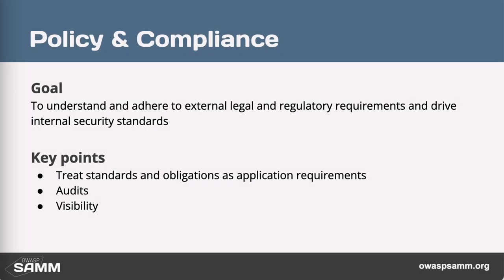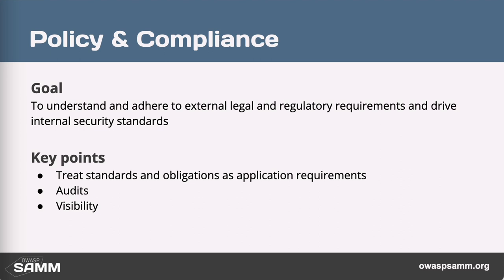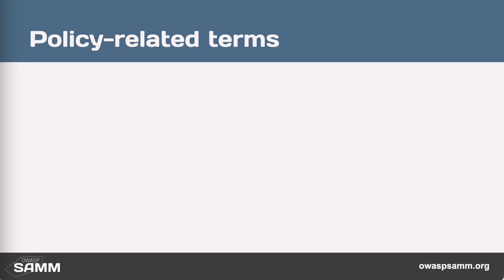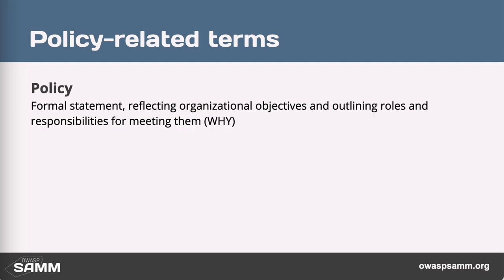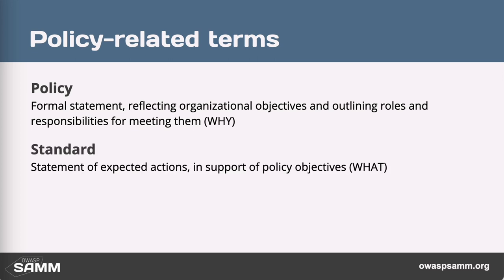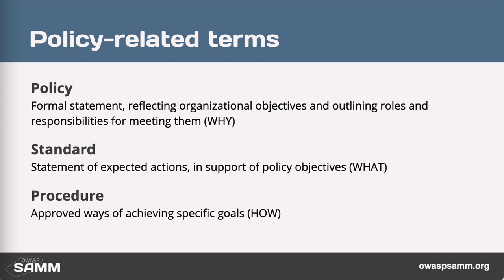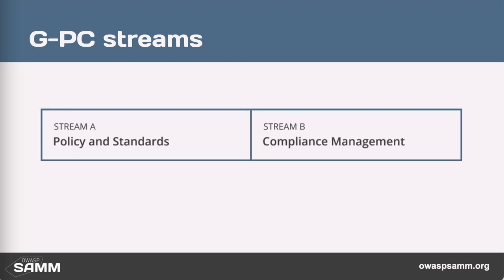OWASP SAMM Policy & Compliance